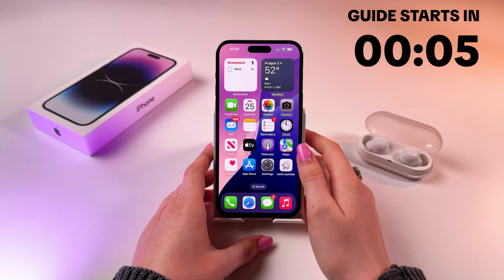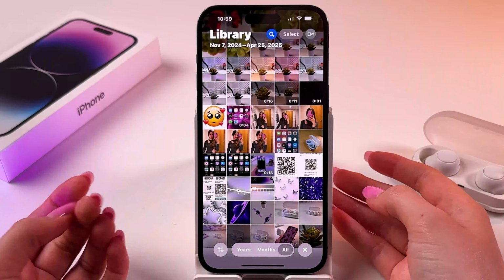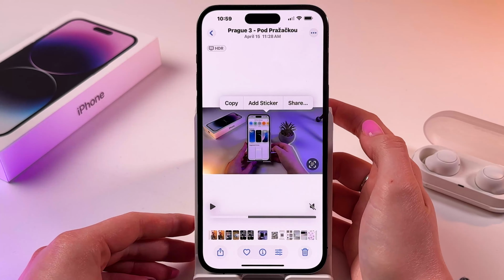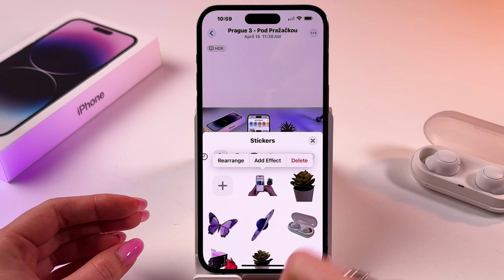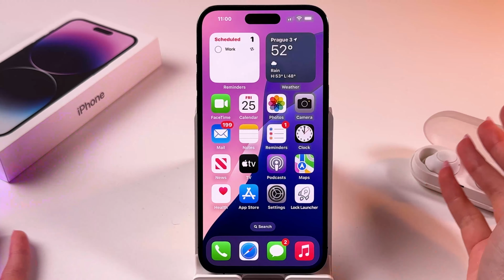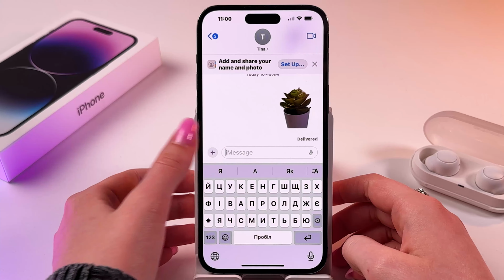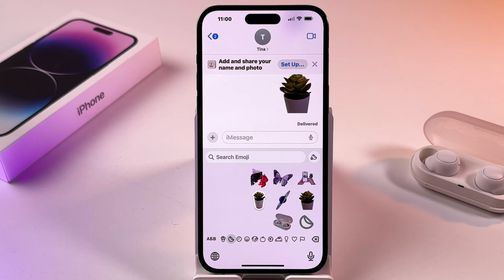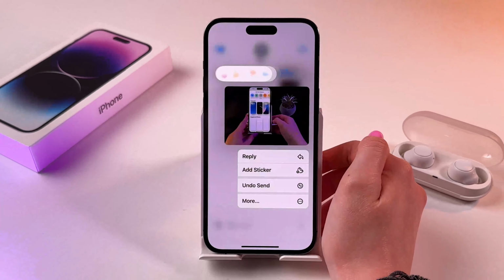How to Turn Any Video Moment into a Sticker on Your iPhone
Ever wondered how to turn your favorite video moments into stickers right on your iPhone? In this tutorial, I'll guide you through a simple process that transforms any video clip into a customizable sticker to use in iMessages. Discover how to pause on the perfect frame, zoom in for precision, and save your creations to entertain friends and family. Whether it's a cool van or a sweet couple, turning them into stickers is just taps away. Perfect for personalizing your chats, join me in unlocking this creative iPhone feature!

This video also covers the following topics:
Create iPhone Stickers Directly from Videos
iPhone Tutorial: Transform Video Clips into Stickers
Making Personal Stickers from iPhone Videos